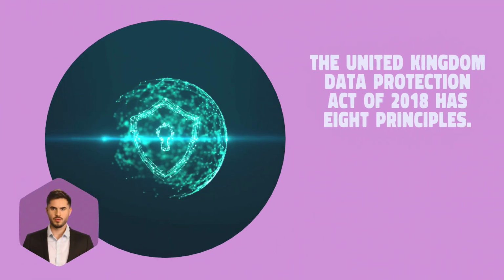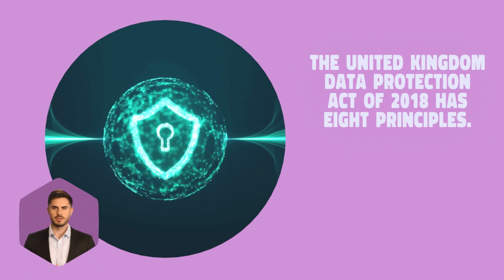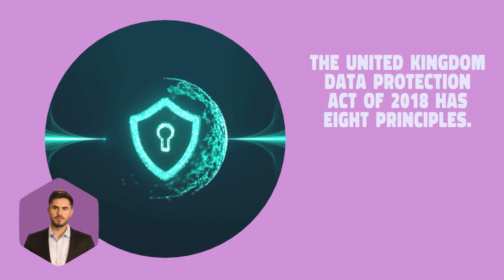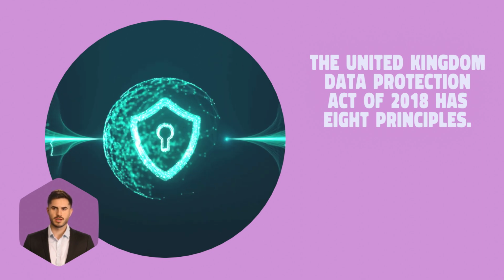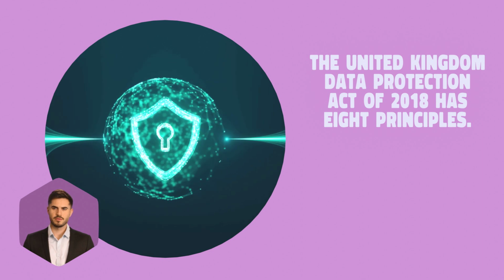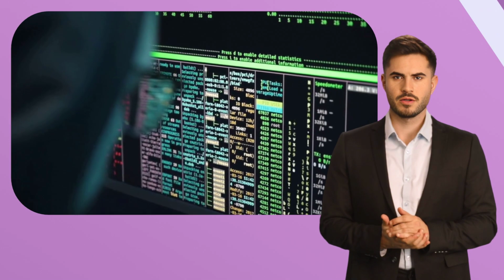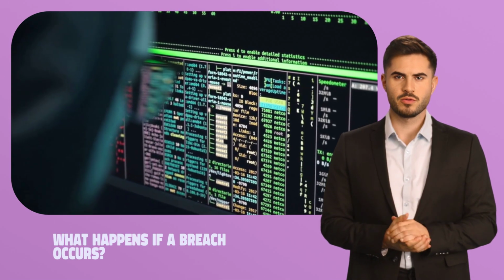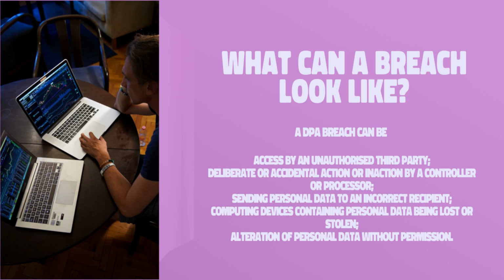Introduction to DPA